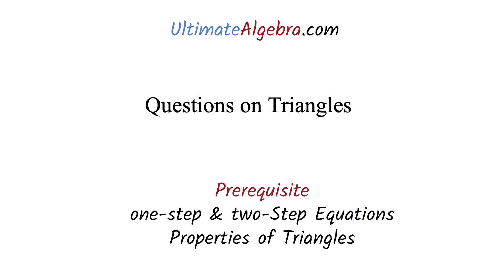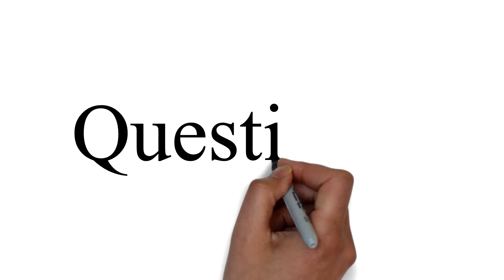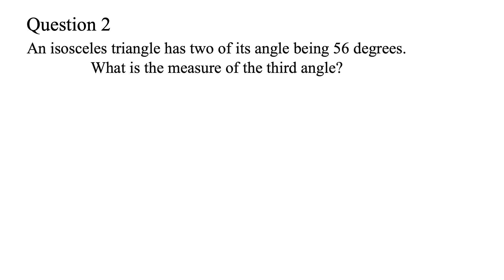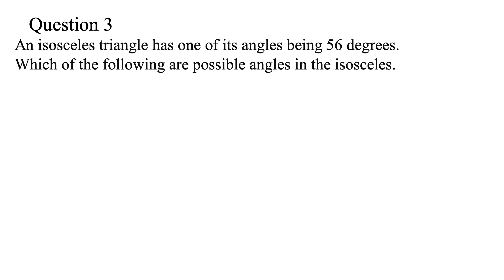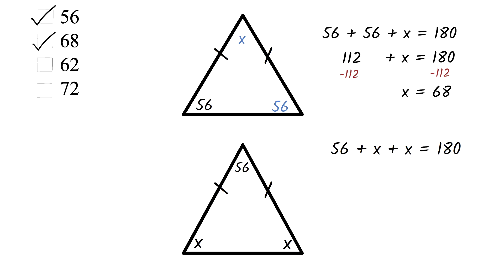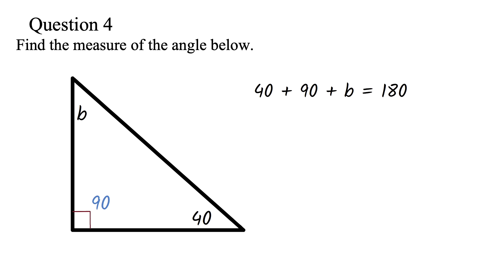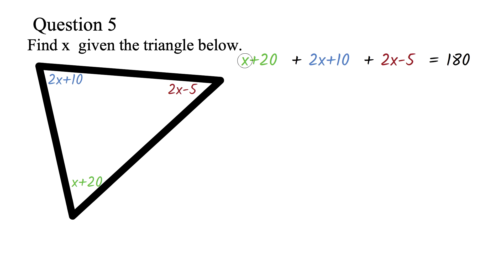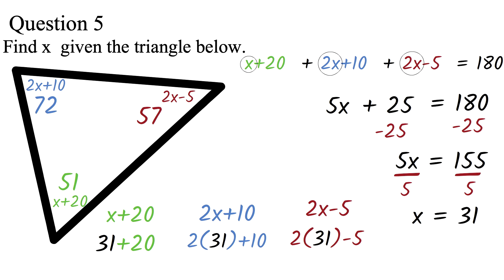TRIANGLES - Easily solve Questions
Easily Solve question on the properties of triangle.